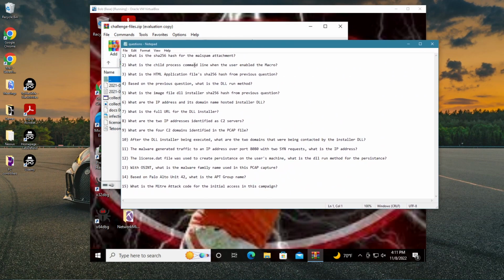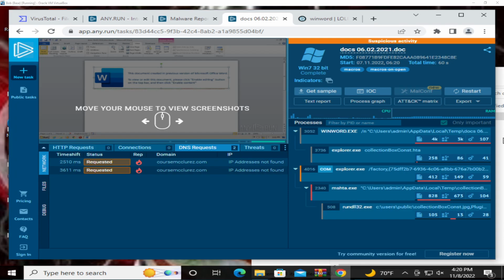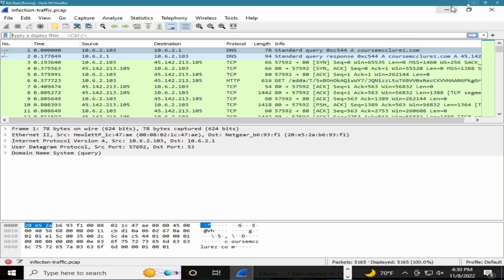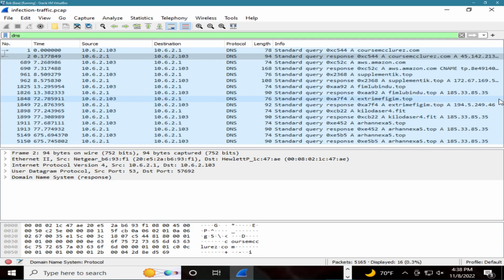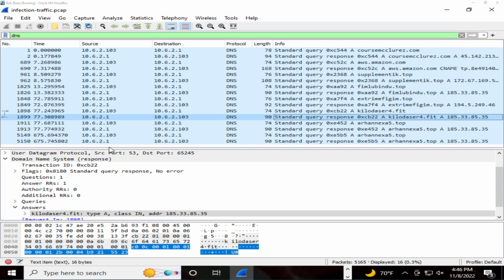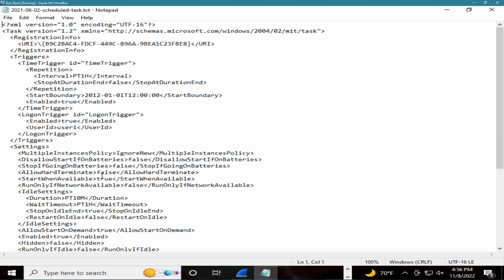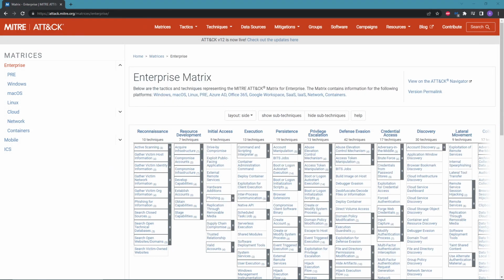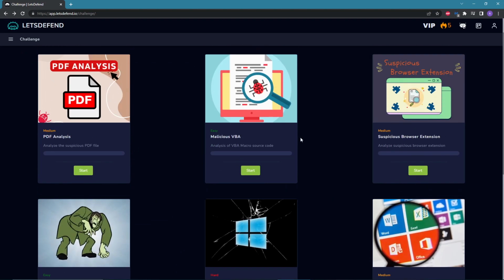IcedID Malware Family - LetsDefend Challenge